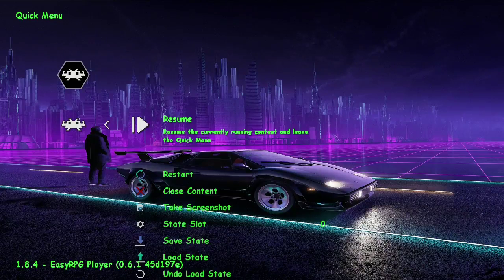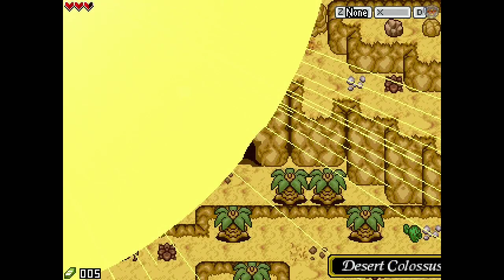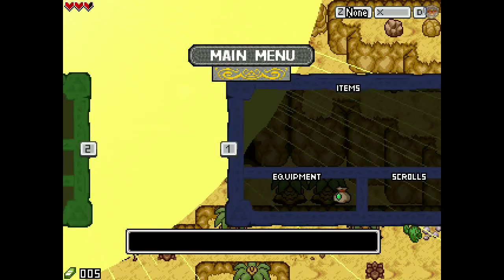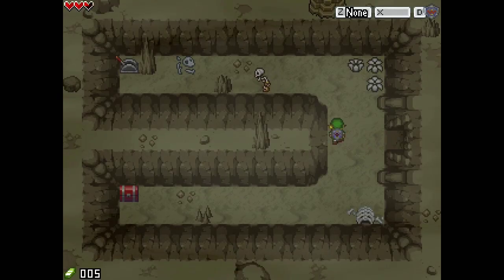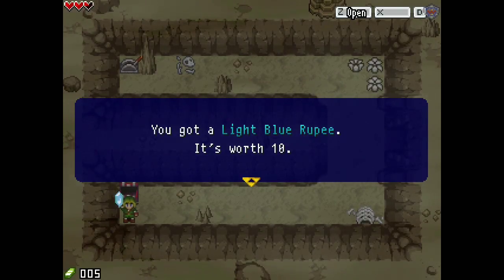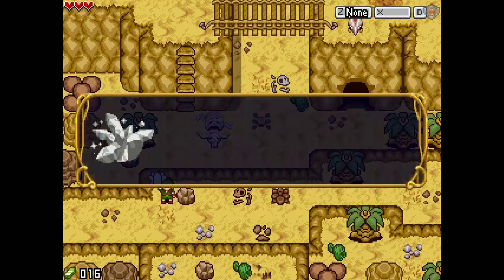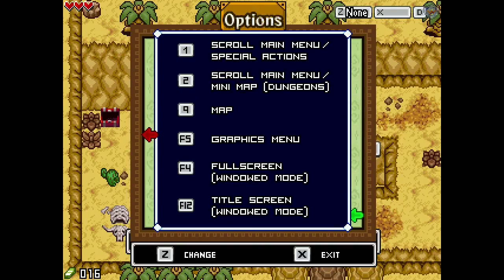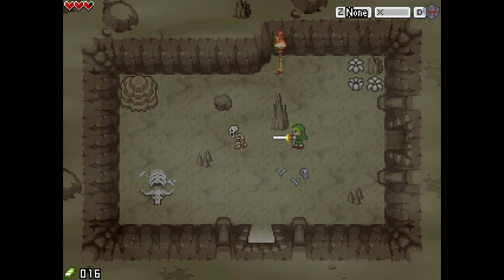Zelda Trident of Power EasyRPG Test! Controls Workaround! Mini Classics!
This is merely a tech demonstration, workaround, to showcase a few specific things one may encounter when running said game!  Ideally, having the game properly mapped, so there is no need for "debug" and/or "walk through walls", would be the best, most enjoyable way to play it!  Enjoy the Video!

To think, Nintendo originally felt USA couldn't handle playing a game as "advanced" as Legend of Zelda!  Same drill with RPGs, such as Final Fantasy!  Decades later, we have dozens of sequels for both of these amazing game series!

In any case, this is an incredible fan made game.  Simply google Zelda Trident of Power, to find the game files!  EasyRPG Core will run it!  And, for PSC, copy entire game directory to _DUMMY, or wherever you run the games from!  And, load the RPG_RT.ldb file, within Data folder, to "start" the game!  For MD/SNES/NES, add the RPG_RT.ldb, AS IS, non-compressed by hakchi!, as a game, and then navigate to the CLV, copy ALL the rest of the files from the Data folder over to the CLV folder!  Nice and easy!

Trident of Power is one of the most impressive RPG Maker Games I have come across.  And, I was not even aware of it, til roughly a couple weeks ago...when Requiem and BlackSunshine brought it to my attention!  So, I devised the temporary workaround, so you all can at least play the game, to a degree...for now!  But, let's all hope that things can be fixed up, Core Side, so neither debug/walk through walls are needed, at all:)

Thanks, original devs of Trident of Power and EasyRPG Core/Emulator/s over the years, as well as BlackSunshine and Requiem for their awesome input and feedback and test results!

Requiem has his own YouTube Channel, which showcases some incredibly awesome homebrew games.  So, if you ever wanna find the "next game" to check out, be sure to check out his channel!